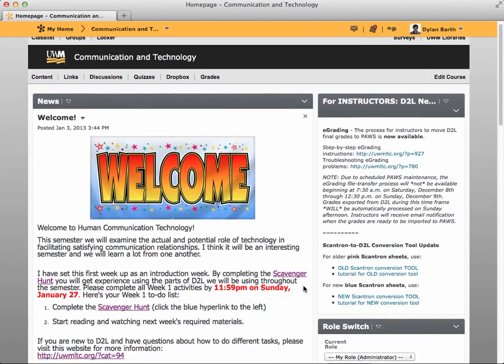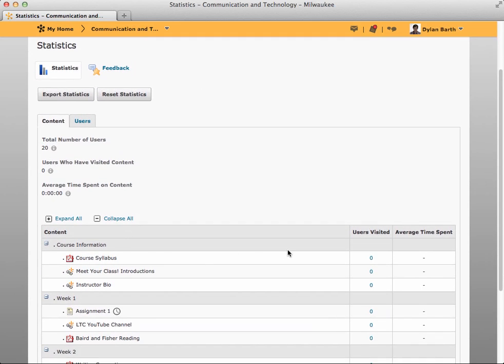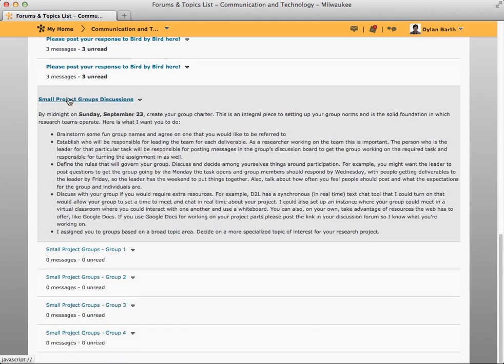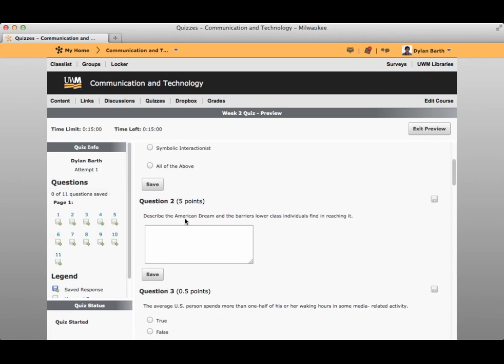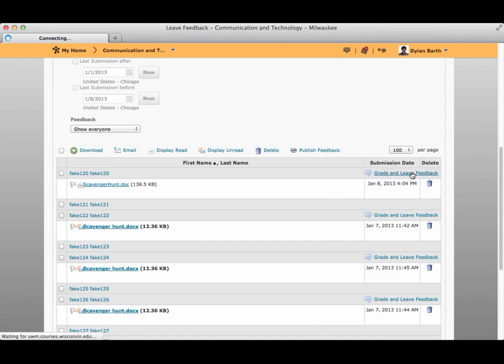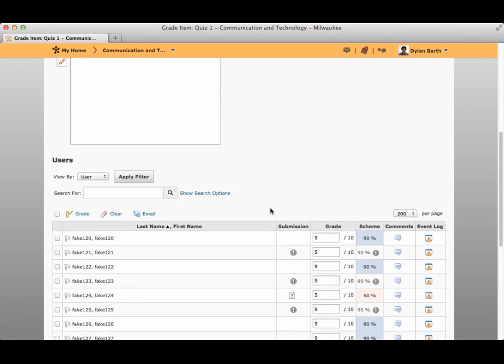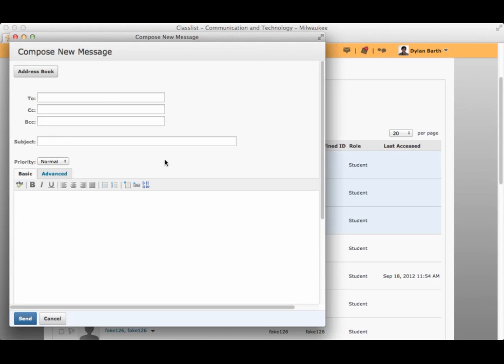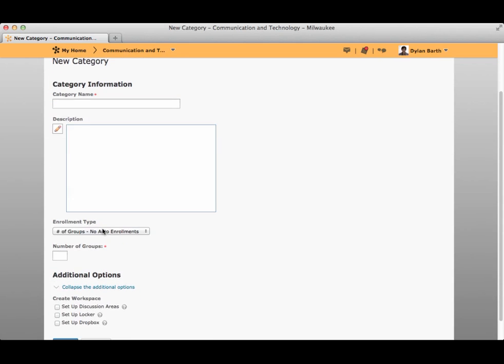UWM LTC D2L Walkthrough Video Jan 2013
D2L Walkthrough Video Jan 2013